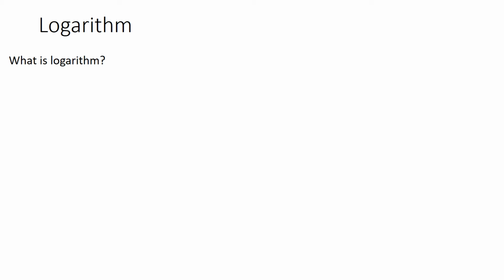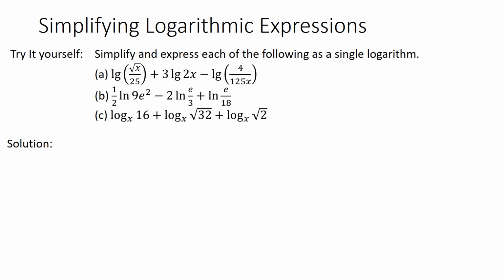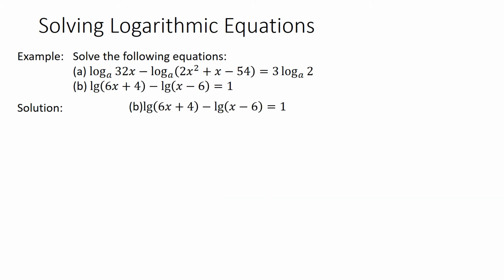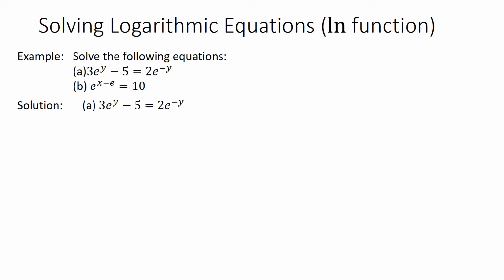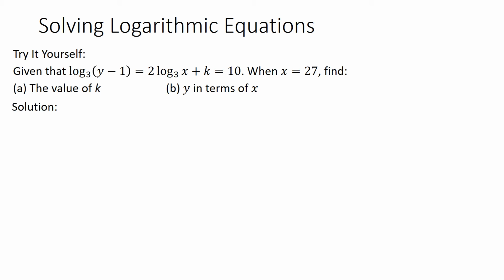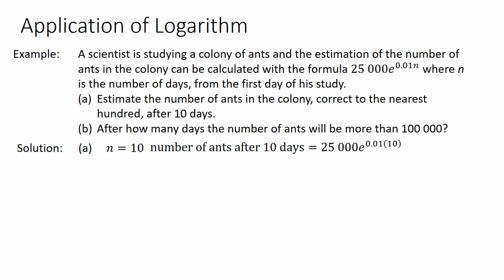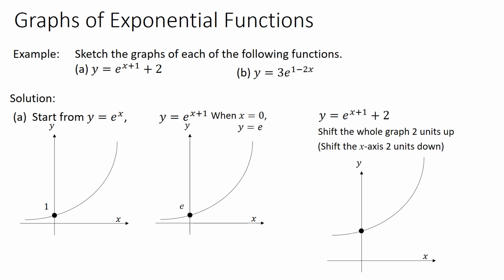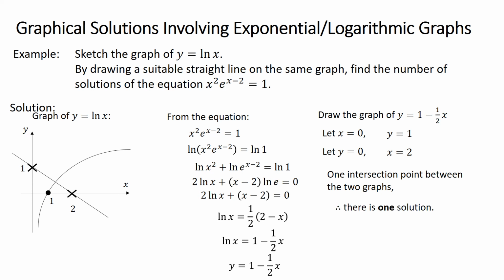GCE O Level Additional Mathematics Lesson 3: Logarithm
GCE O Level Additional Mathematics Free Lesson:
Logarithm.

Learning Objectives:
To Understand The Concepts of Logarithm and Laws of Logarithm
To Simplify Logarithmic Expressions
To Solve Logarithmic Equations
To Solve Logarithmic Equations Involving Ln function
To Solve Simultaneous Equations Involving Logarithm
Application of Logarithm
To Sketch Graphs of Exponential Functions
To Sketch Graphs of Logarithmic Functions
Graphical Solutions Involving Exponential/Logarithmic Graphs

I am here to help you to achieve your dream courses and dream work too!